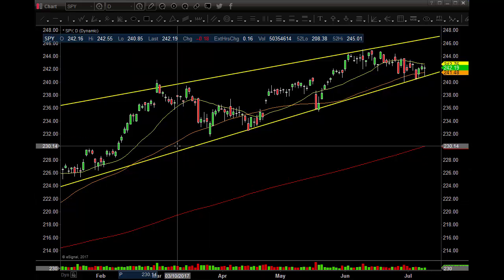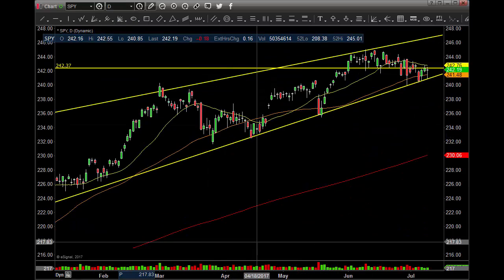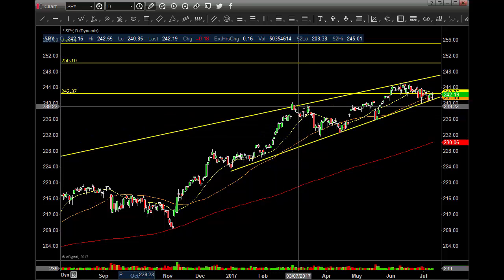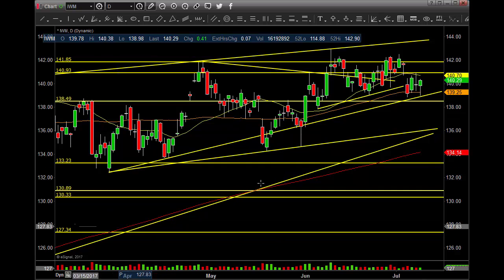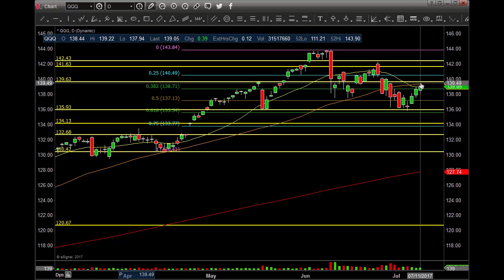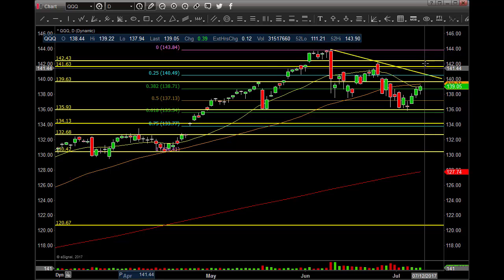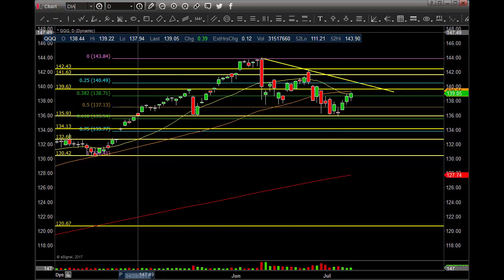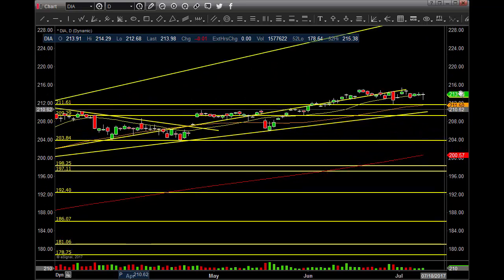Markets continue to grind sideways on light volume $SPY 50 mil $IWM $QQQ $DIA $IYT 7.11.2017